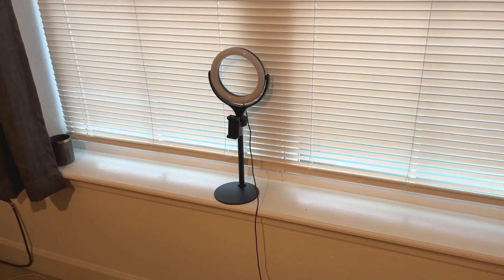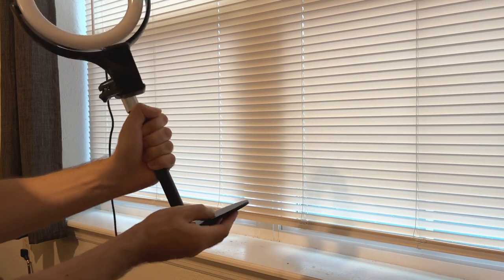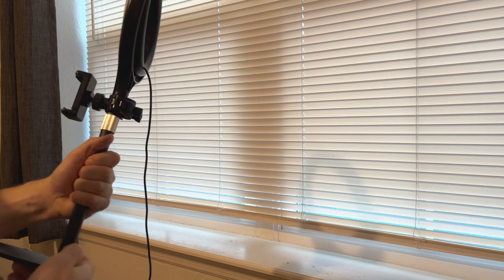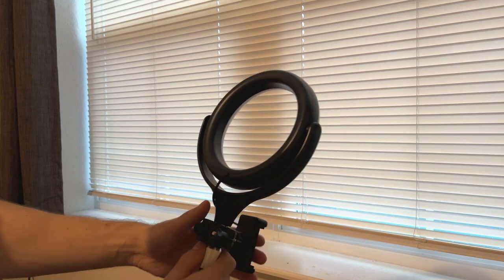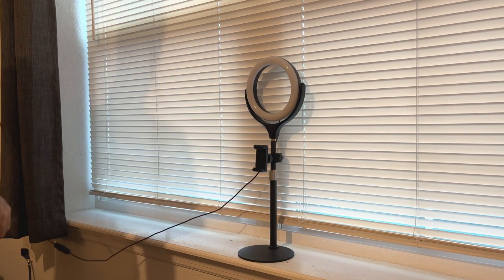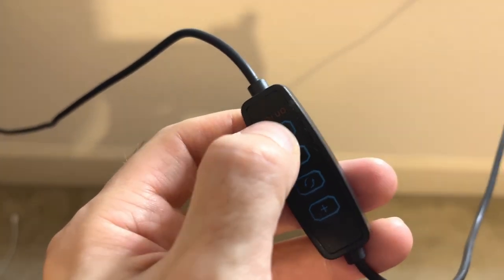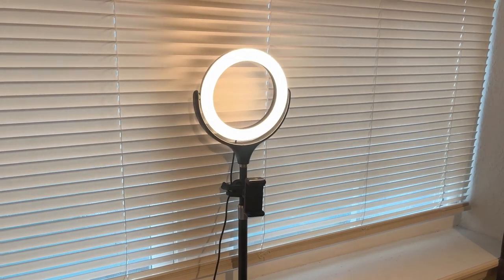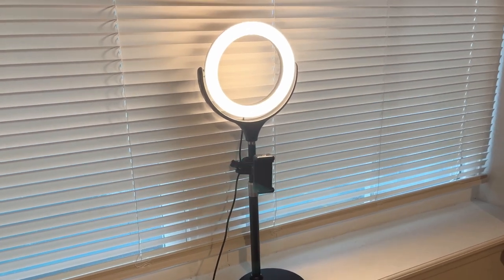Ring Light for Computer Video Conferencing, Desktop Zoom Lighting for Computer Laptop, Best Lights f